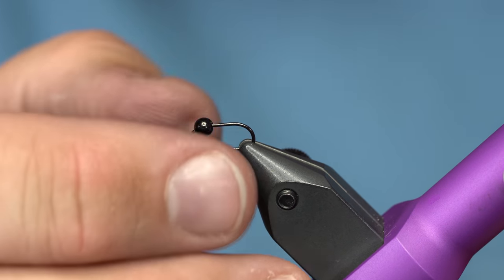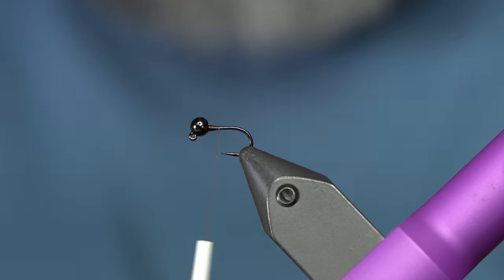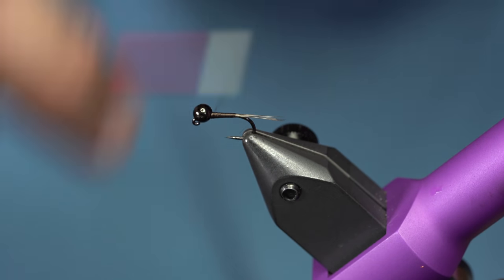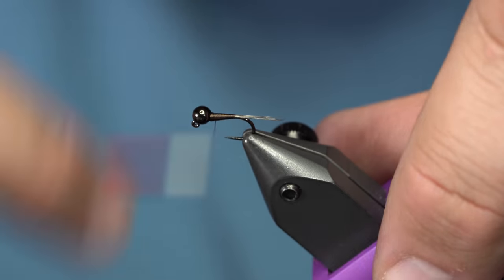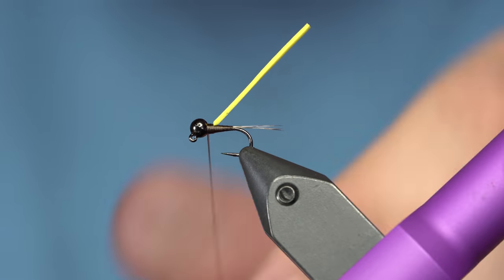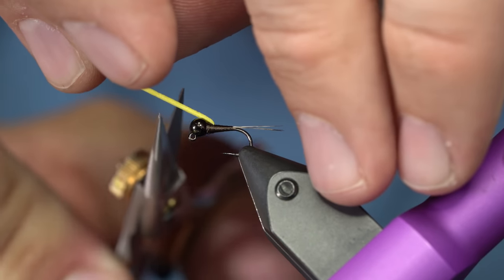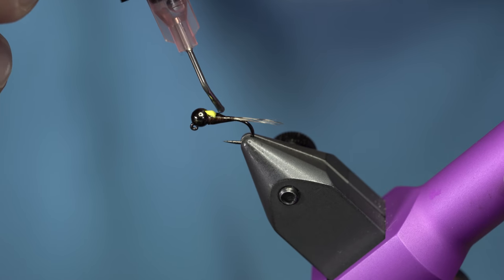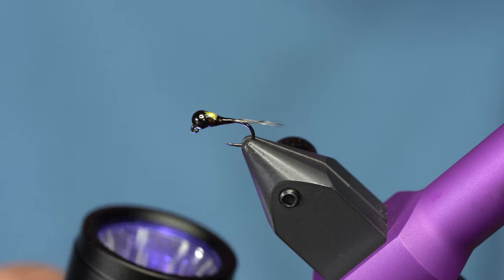Fly Tying Tutorial: The Code Cracker - The EASIEST PMD nymph!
This is the easiest way to get a good bright hotspot on a PMD nymph that we have found.